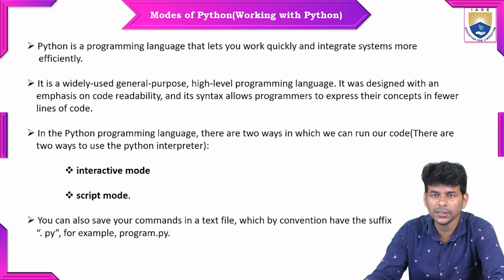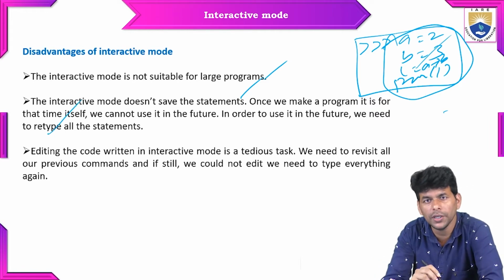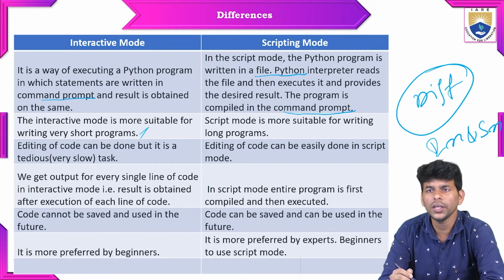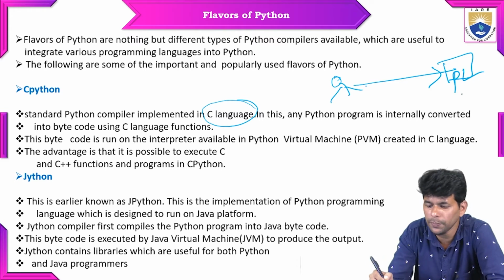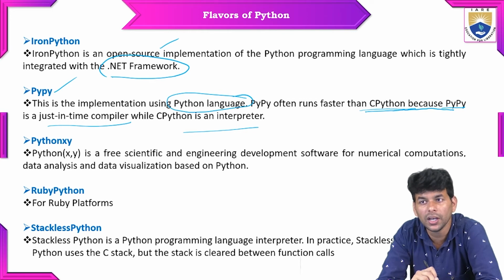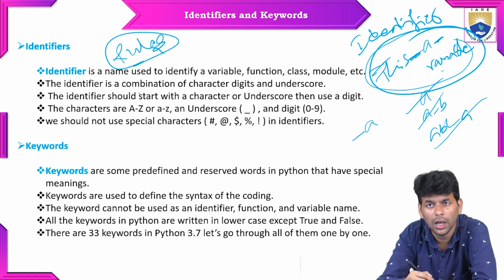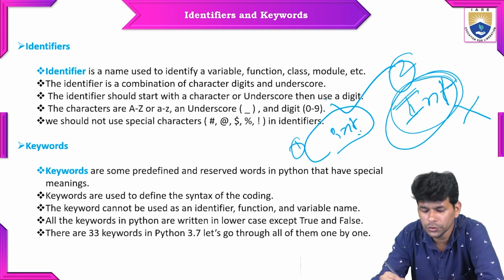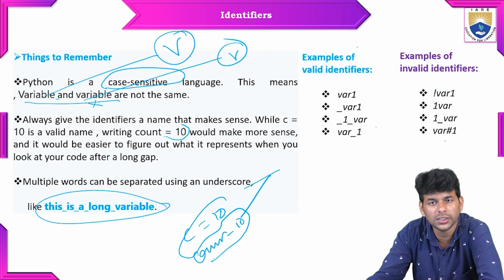Working with Python and Flavors of Python by Mr. Sk Saddam Hussain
Working with Python and Flavors of Python by Mr. Sk Saddam Hussain | IARE

Telangana, India.